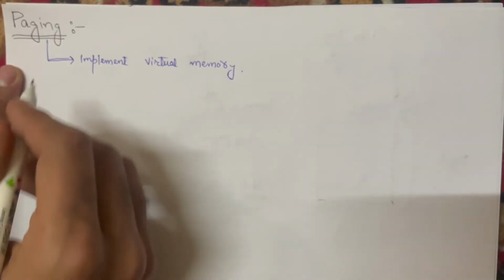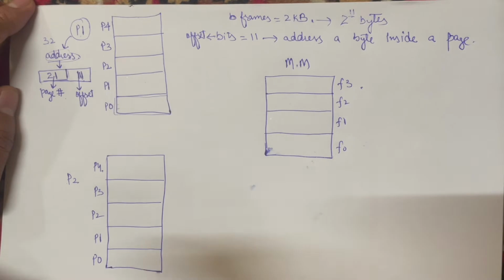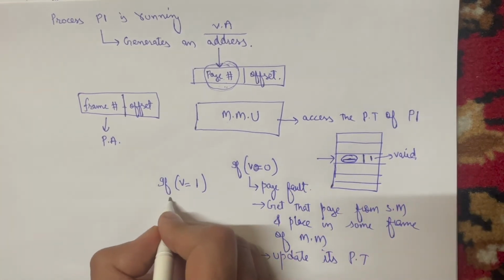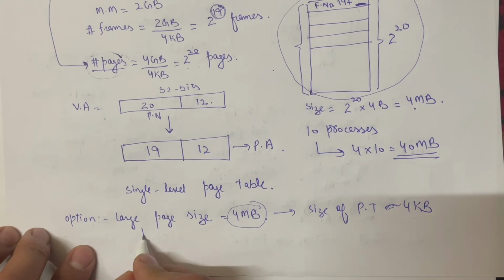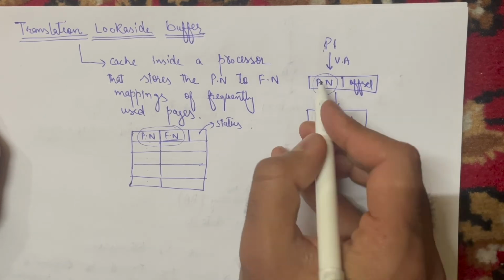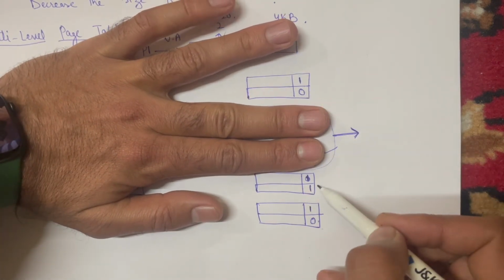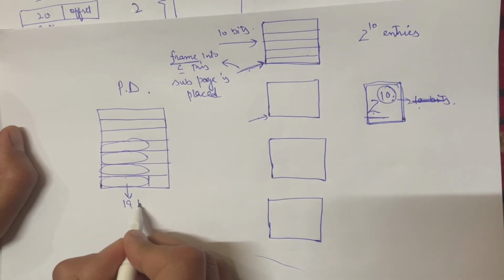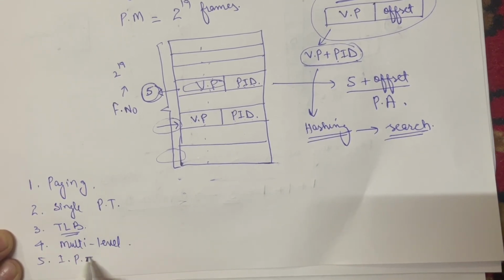Lecture 34 | Paging | Page Tables (Single Multiple and Inverted) | Translation Lookaside Buffer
In this lecture, we will discuss the implementation of virtual memory using page tables. We will understand the single-level, two-level, and inverted page tables. We will discuss the importance of Translation Lookaside Buffer and the need of a Swap Space. We will also understand the Memory Management Unit (MMU) that is used to manage the page tables inside the processor -- NIT Srinagar